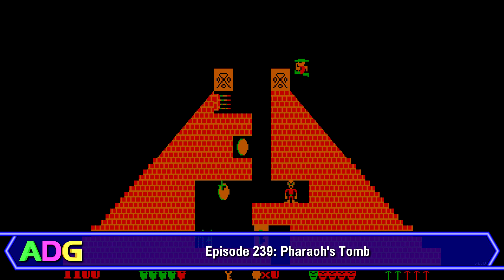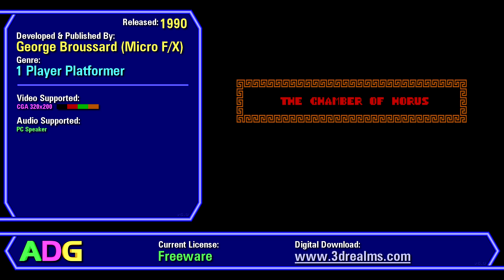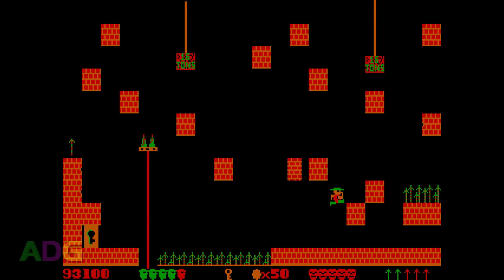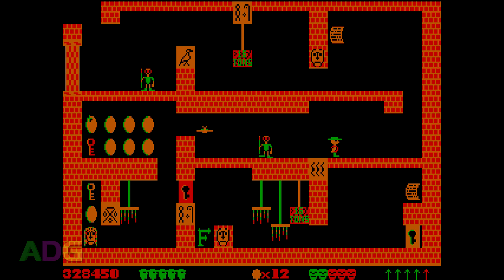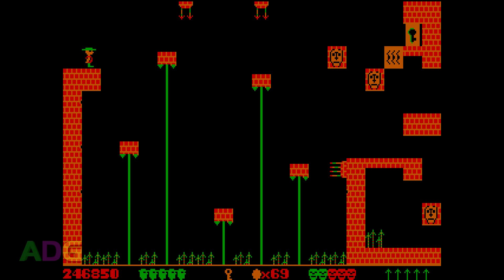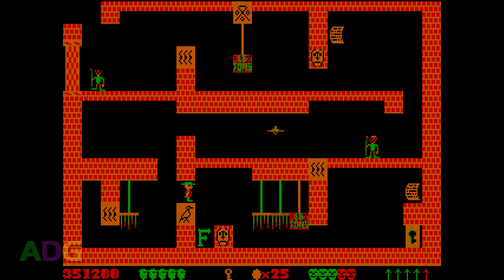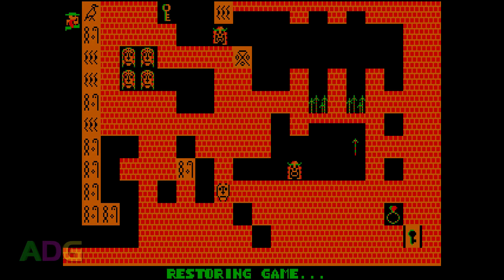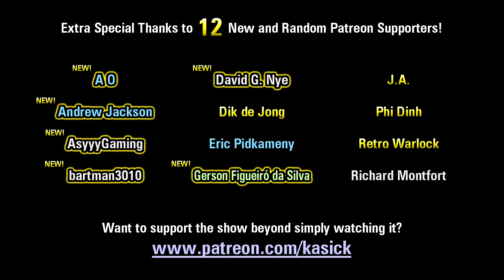ADG Episode 239 - Pharaoh's Tomb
I love how the name is "Tomb" singular despite there being MANY tombs in this game... :P

Today on Ancient DOS Games, Gemini's taking a look at Pharaoh's Tomb, a platformer made by George Broussard under his Micro F/X banner before his days at Apogee and released in 1990. This is actually the predecessor to Arctic Adventure, a game which was covered many years ago in the early days of ADG.

Since the two games are virtually identical in terms of gameplay, this video focusses more on which is better, the original Pharaoh's Tomb, or the subsequent Arctic Adventure.

Additional Information and Corrections:

* Here's a link if you wish to grab this game for yourself

* One thing I forgot to talk about as it's NOT a feature in Arctic Adventure is that some levels have triggers to turn Nevada invisible. This... is strictly a graphical effect and otherwise has no effect on the gameplay.

* Actually, I missed a few things. One of them are the windy levels which constantly push you in one direction, making it difficult to move around, though the windy levels themselves tend to have some of the simplest layouts to them.

* There's also a bug with pushable blocks in that, if you push one as close to the edge of a platform as you're allowed, it's impossible to push it back the other way, which can absolutely trip you up since the limit is actually a little earlier than you would expect.